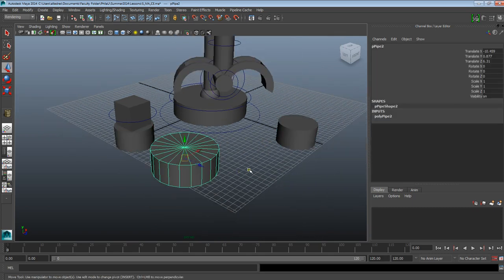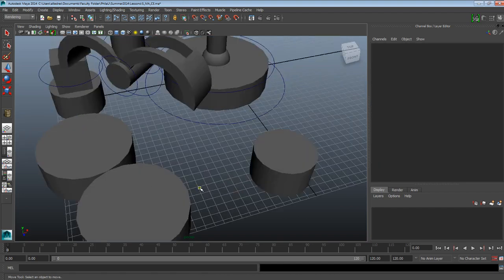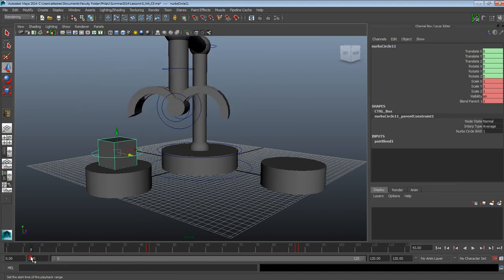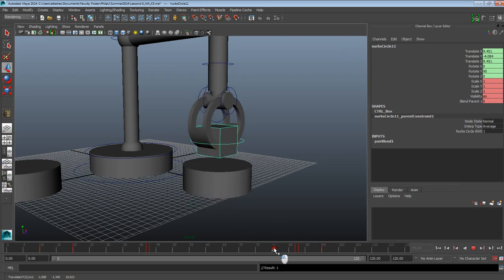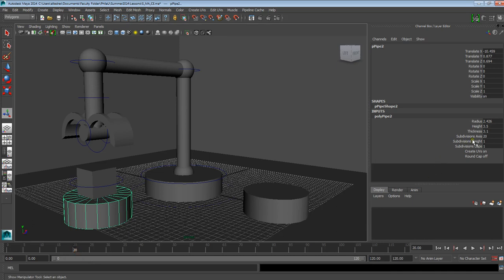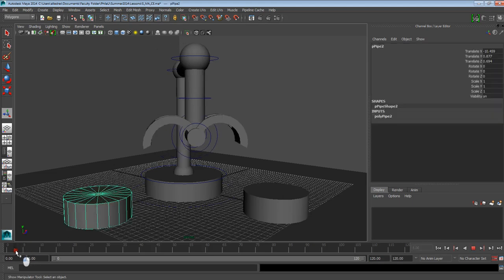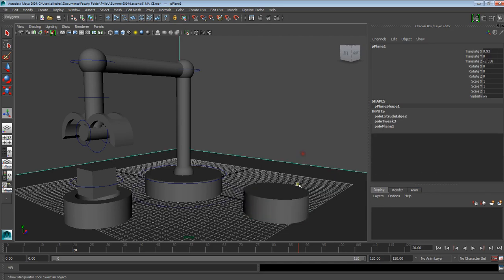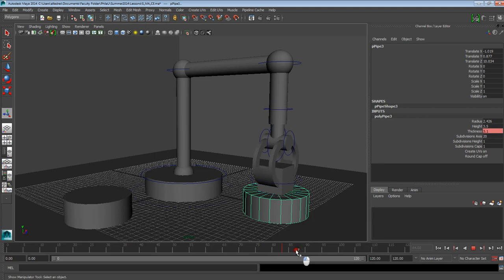9. Creating Looped footage.